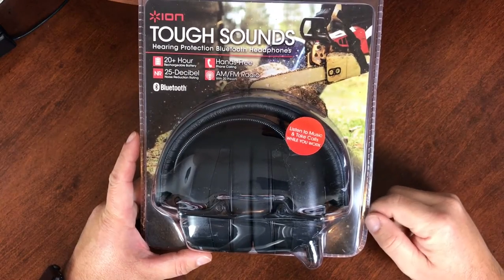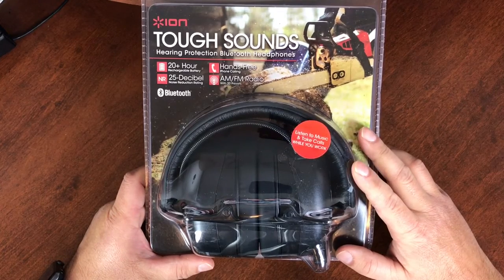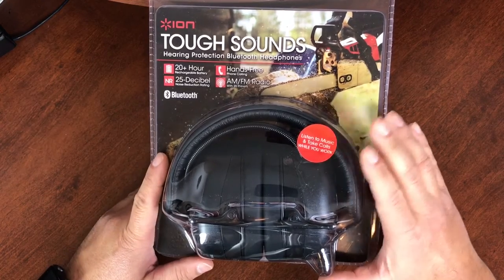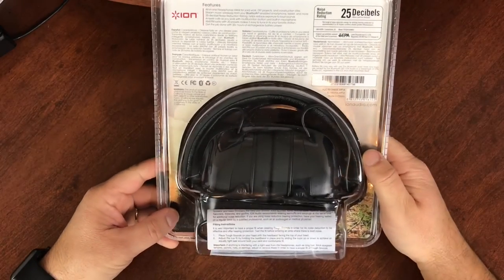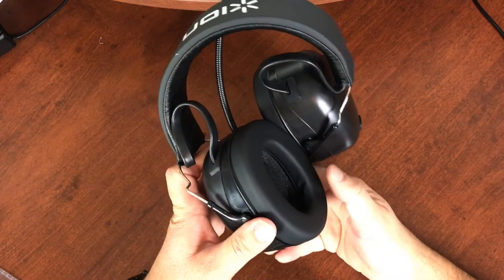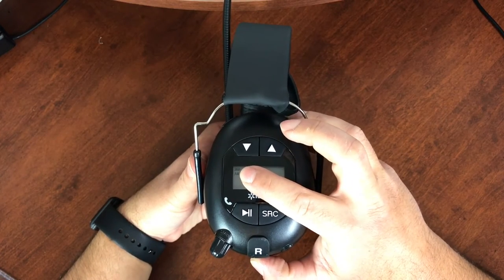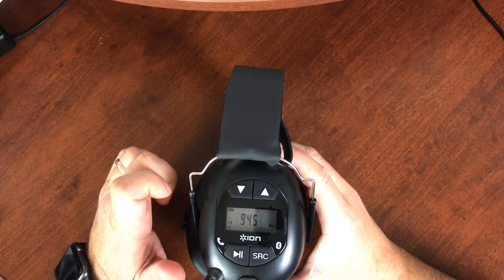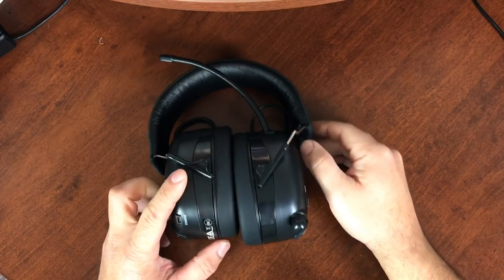Ion Tough Sounds Bluetooth AM/FM Hearing Protection unboxing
unboxing video of the ion audio tough sounds bluetooth hearing protection.  I absolutely love these.  This is my second set after destroying the first ones over 2.5 years using them daily in my lawn care business.